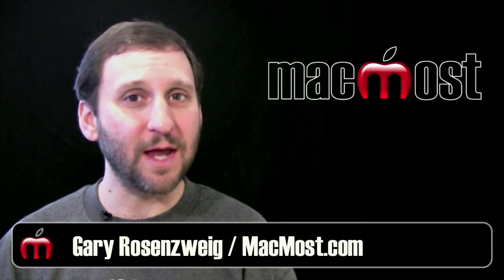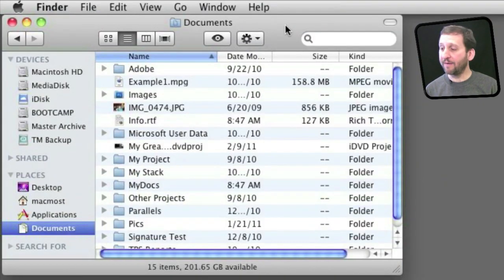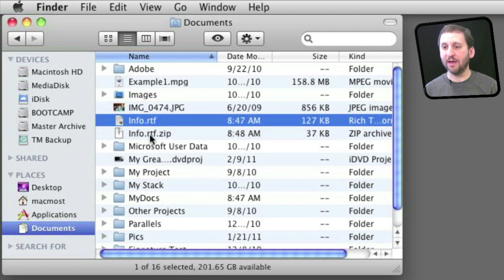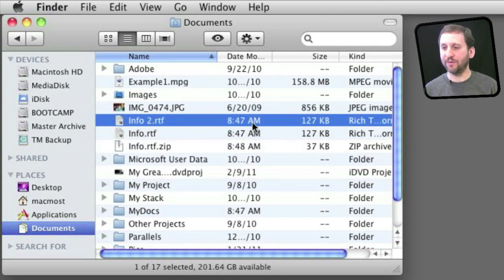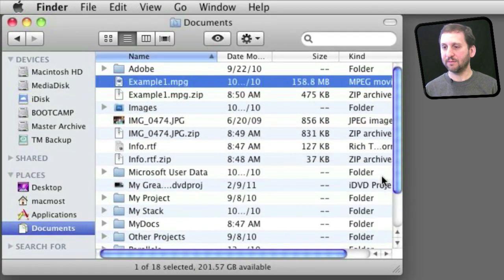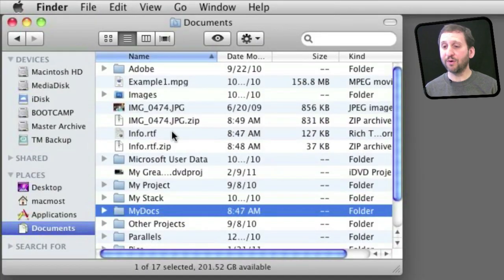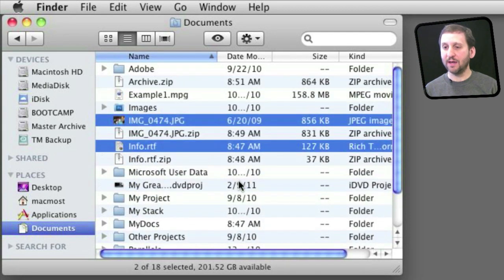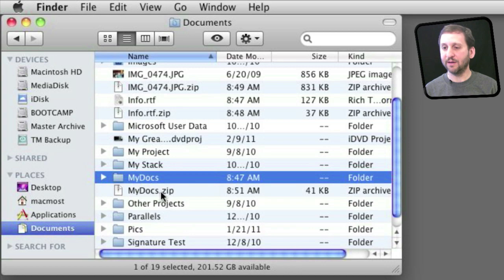Simple File Compression In OS X (MacMost Now 517)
You can use Mac OS X&apos;s built-in file compression command to create a ZIP archive of a single file or group of files. This comes in handy if you need to send files to someone else or simply want to archive an old project.